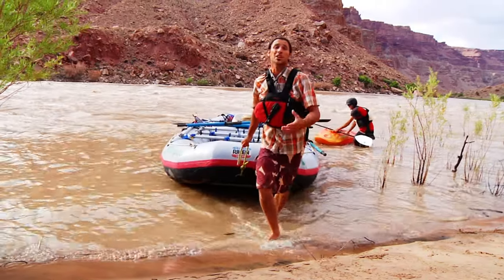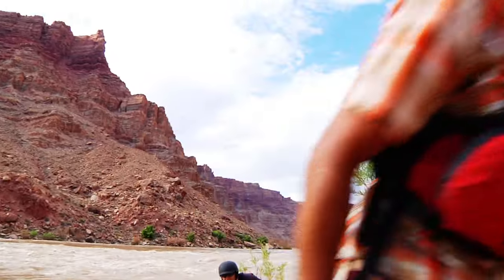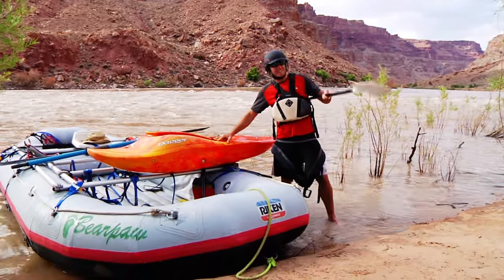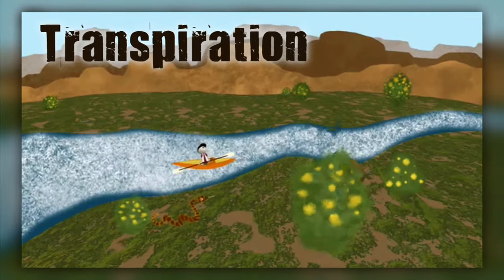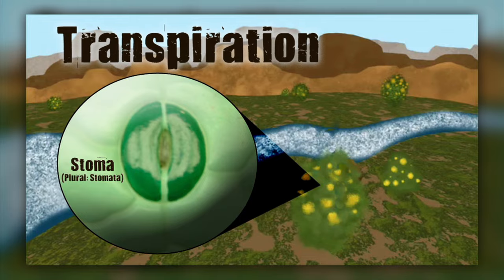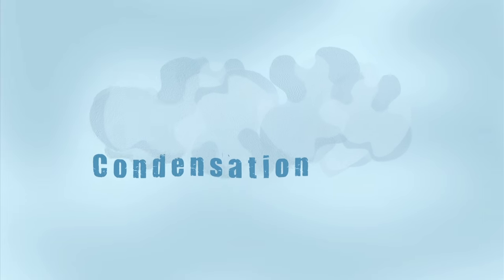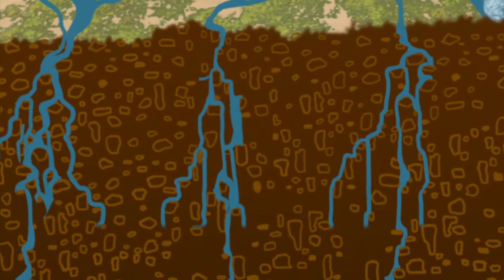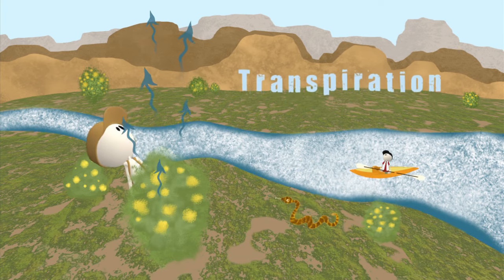The Water Cycle - Untamed Science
We produced this video about the water cycle for our middle grades series with Pearson Publishing.